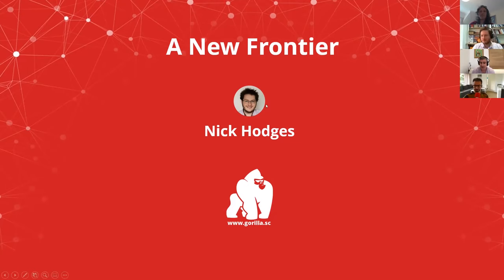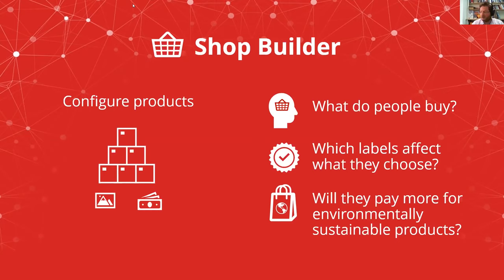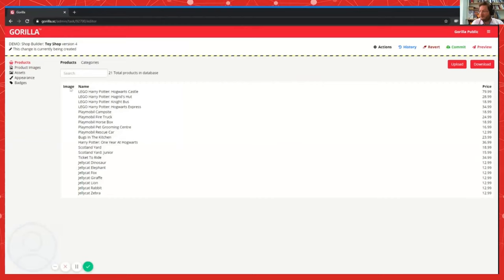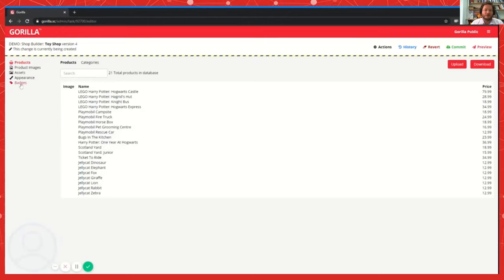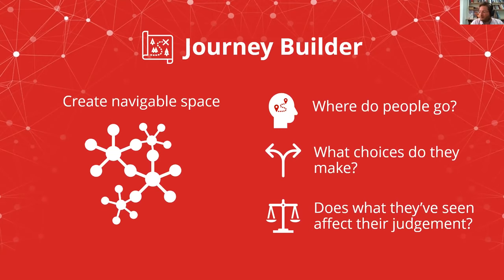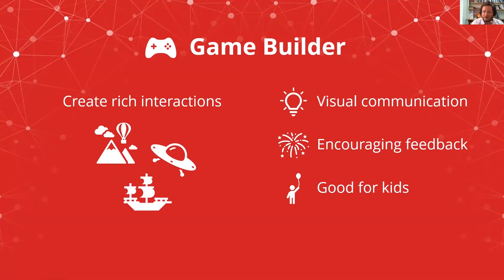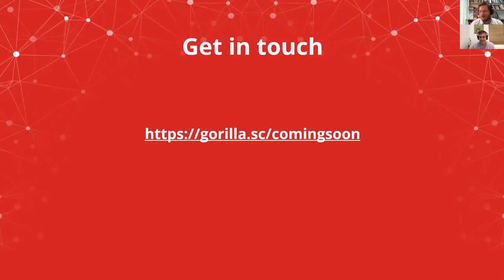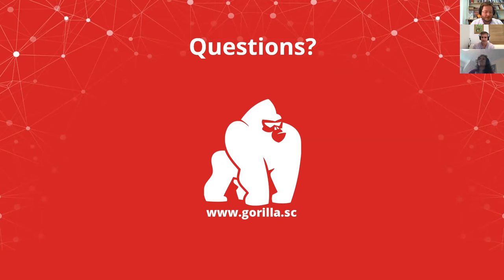BeOnline2020: Nick Hodges - All about tools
Speaker: Nick Hodges, Cauldron Science
Founder and CTO at Cauldron Science

Topic: All about tools

Abstract: By going beyond traditional screen-by-screen, stimulus-and-response, accuracy-and-reaction-time tasks, there is a whole world of interesting ways of researching human behaviour to explore. Here at Gorilla, we've been working on some new tools to explore this space, and I'm going to showcase them for the first time.